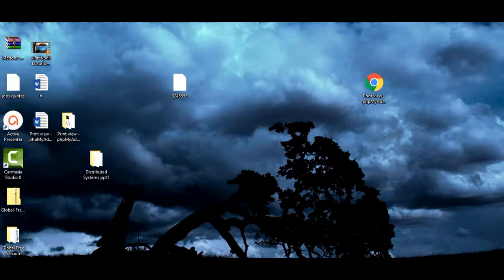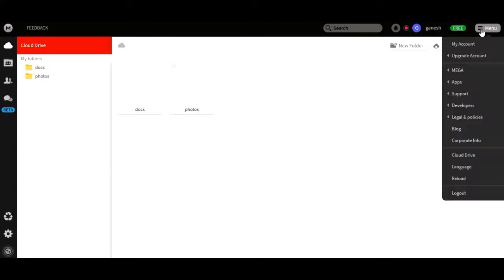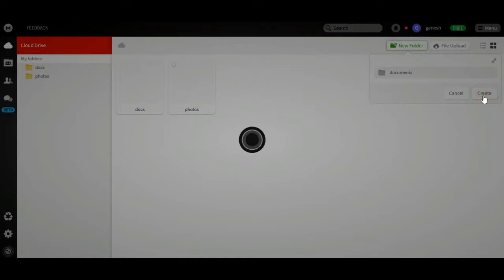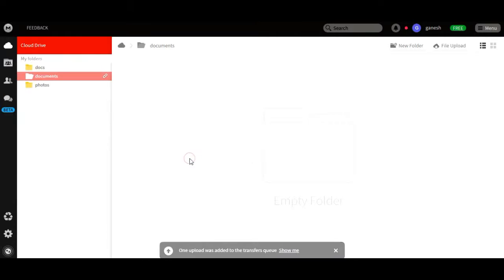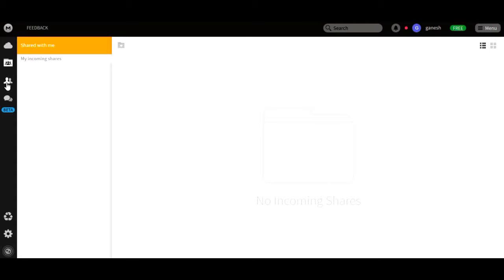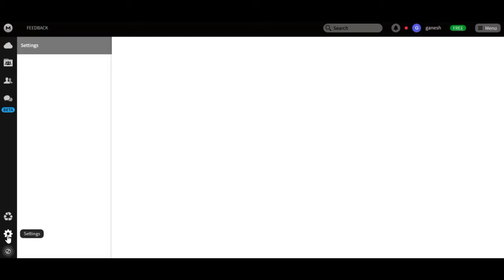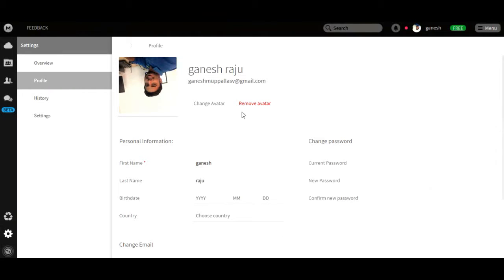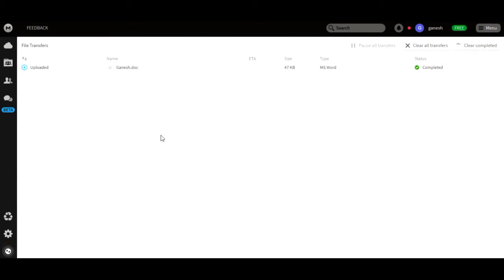How MEGA Cloud Storage Works | Get Your 20 GB Free Storage!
MEGA is a web-based platform that provides user-controlled encrypted cloud storage through standard web browsers. Together with dedicated apps for mobile devices. But, unlike other cloud storage providers, your data is encrypted and decrypted by your client devices only and never by us.

Follow us for more through;